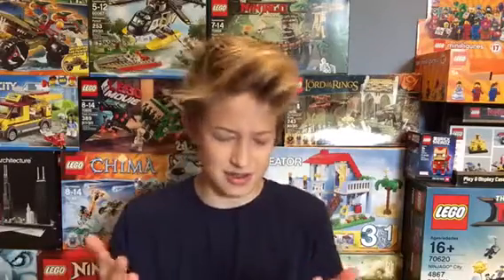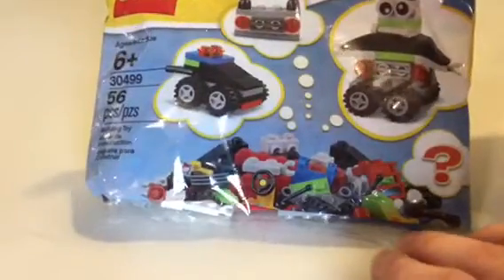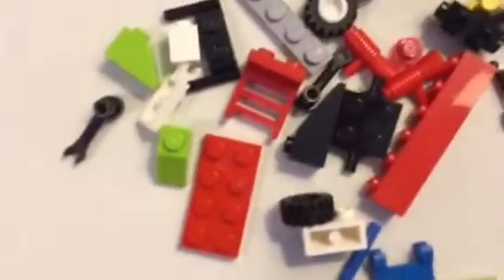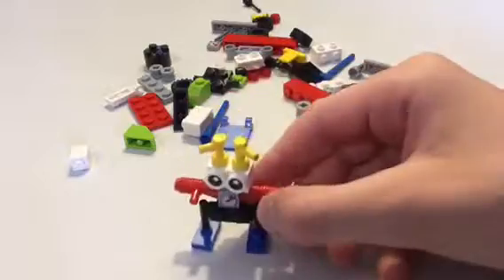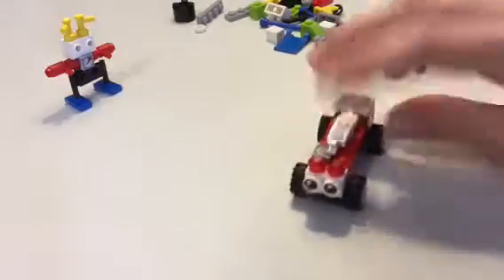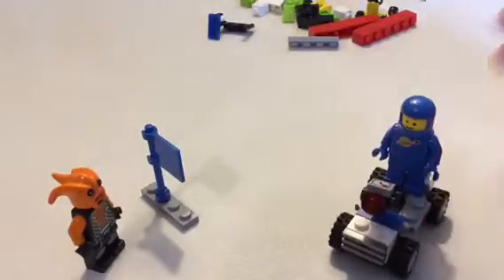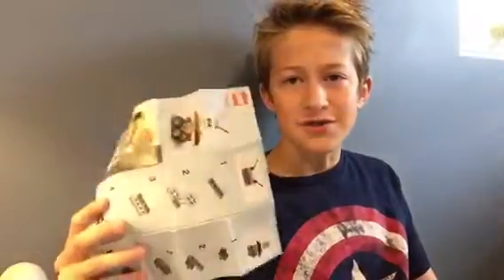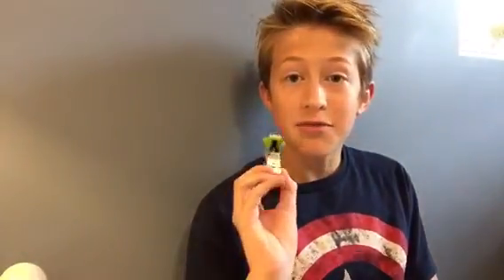What can I build out of this Polly bag ? ep.1